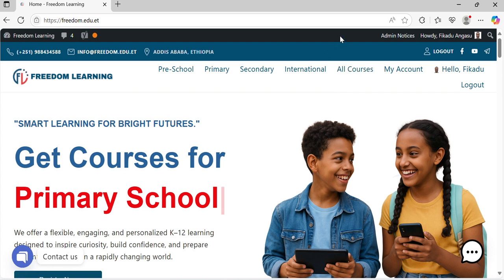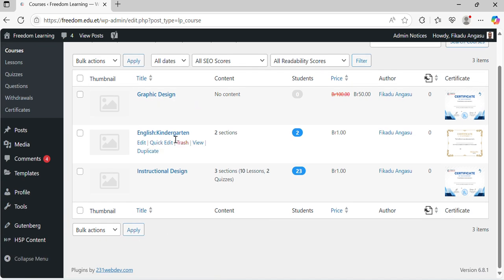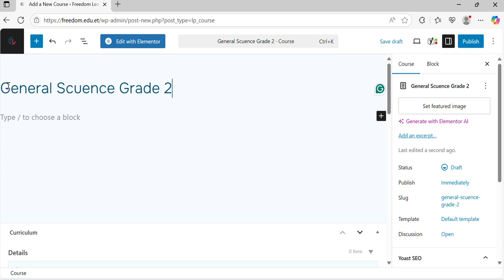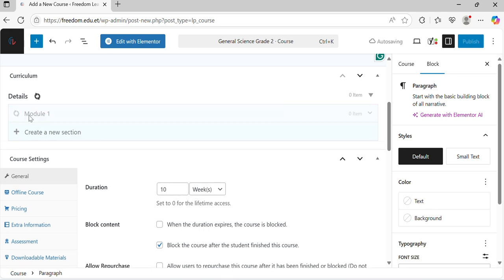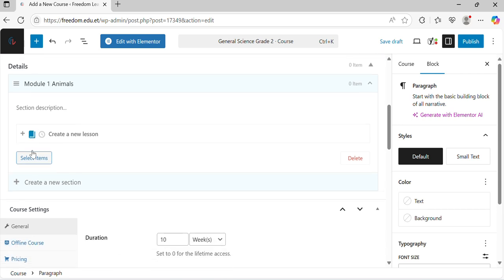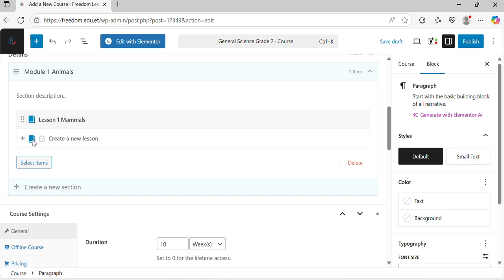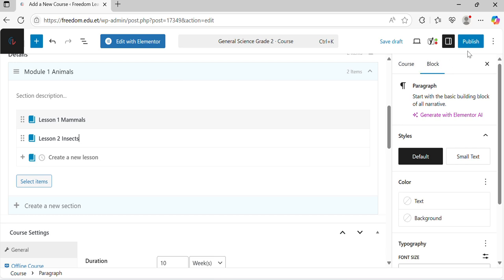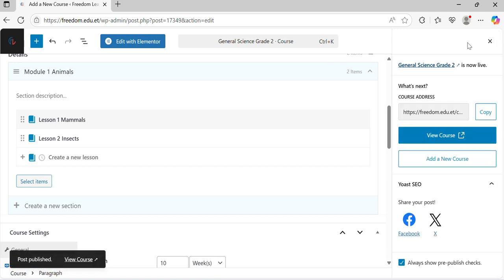Creating Lesson Topic